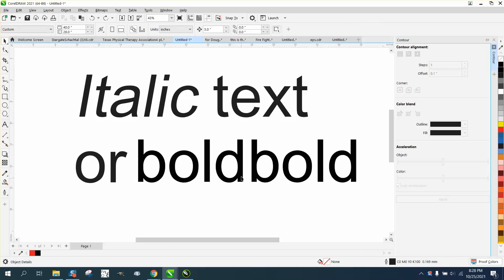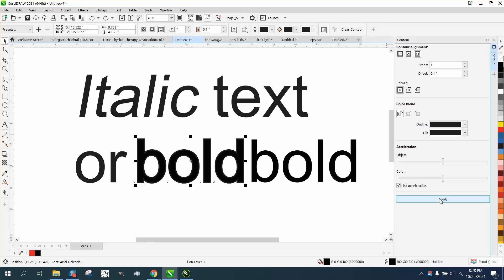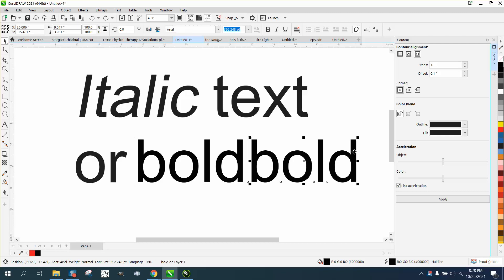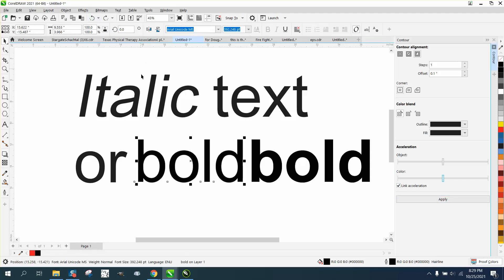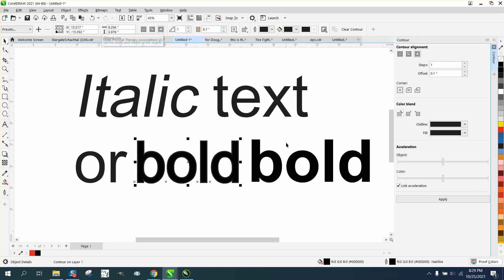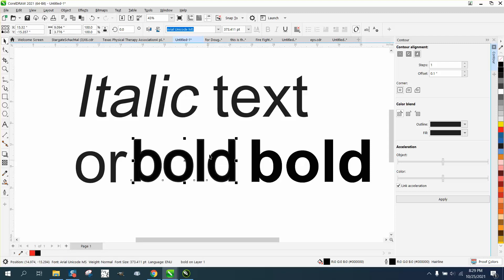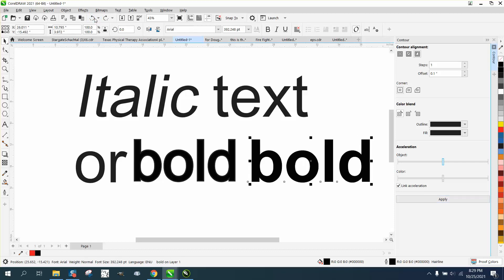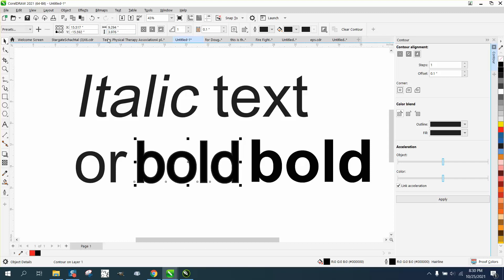Corel Draw Tips & Tricks Make a Font Italic and others the same Part 3 BOLD